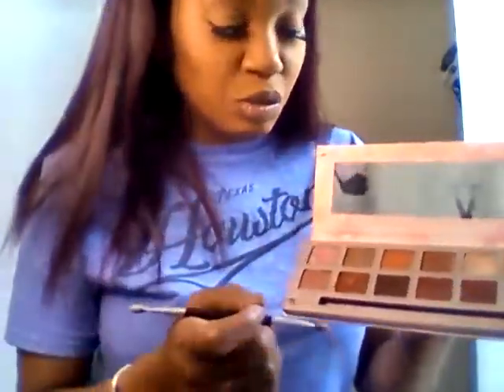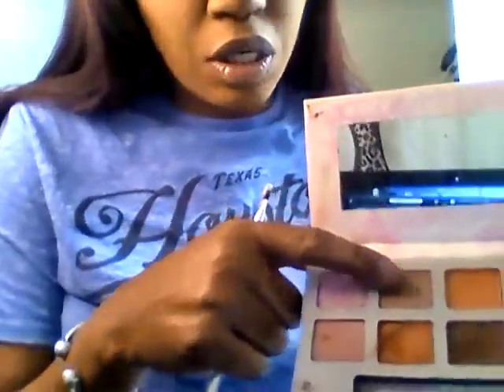Recreation of Monica's Eyeshadow on Black Girls Rock Pt. 1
Hey Trendsetta Gang!